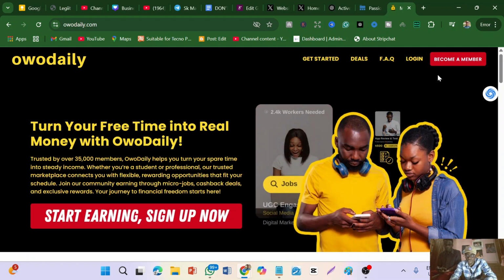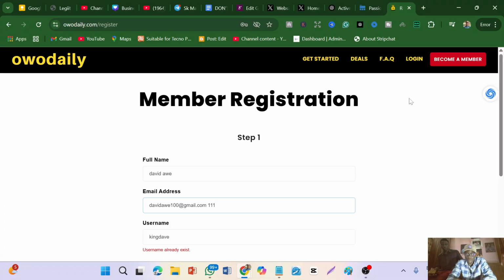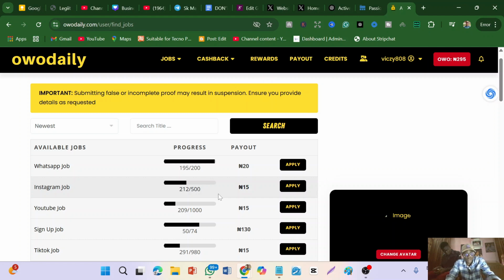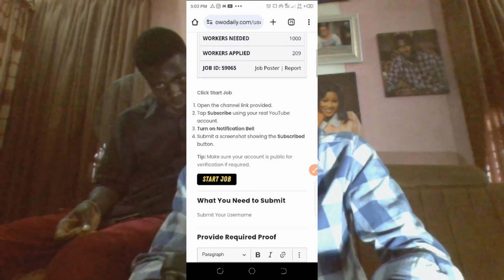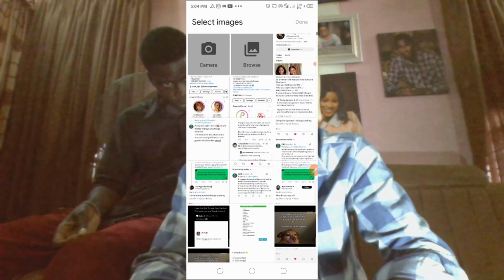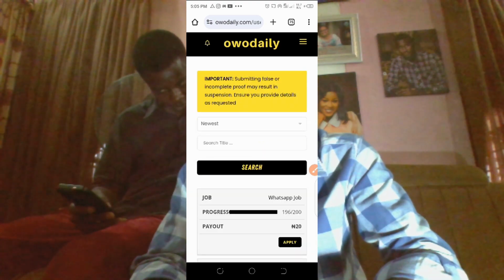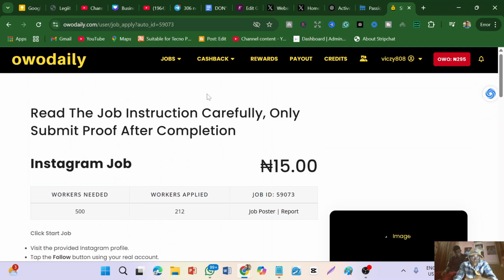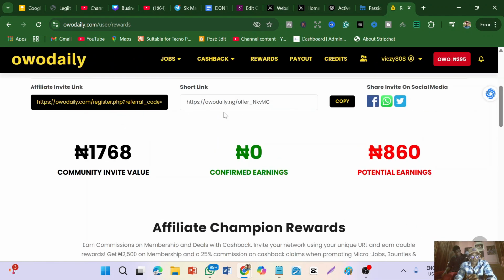app to make money online in Nigeria|Make Money Online in Nigeria 2025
In this video, i will show you an app to make money online in Nigeria|Make Money Online in Nigeria 2025